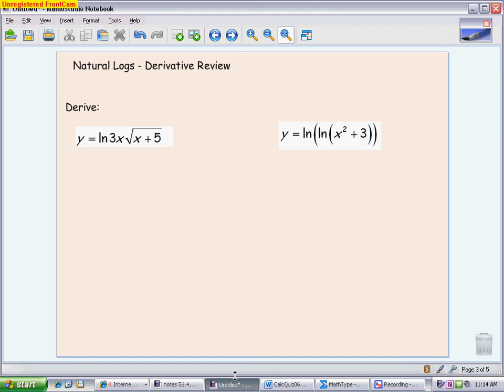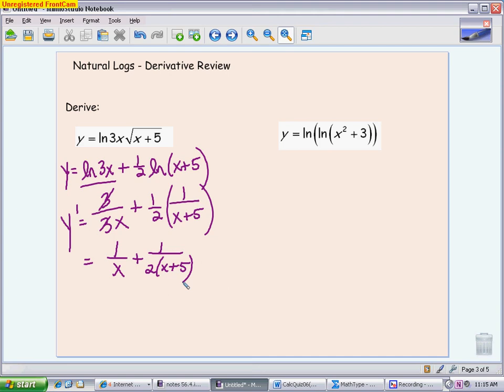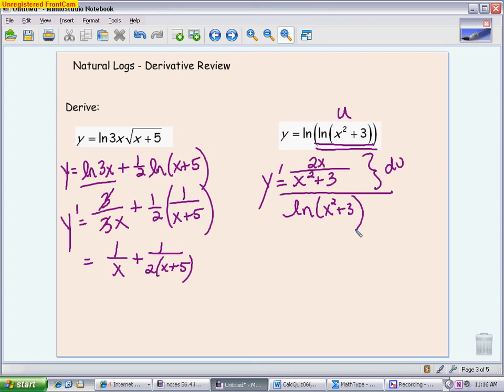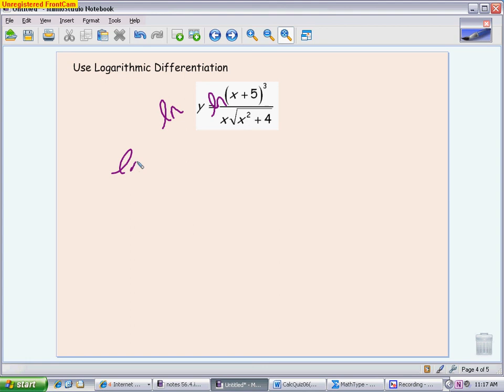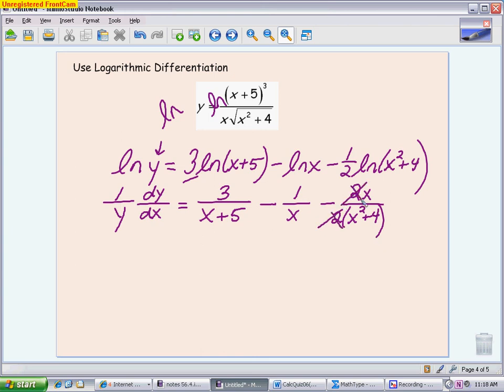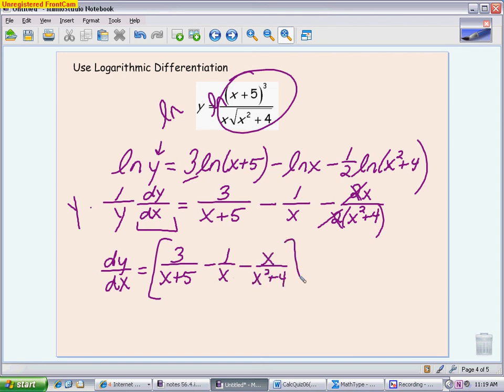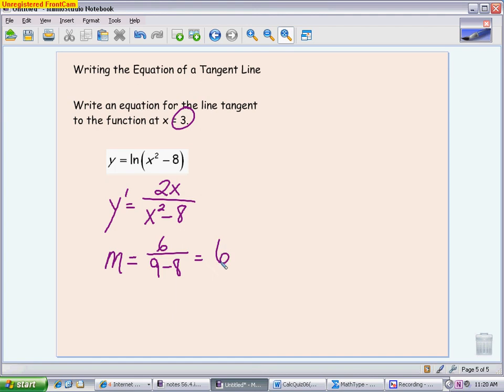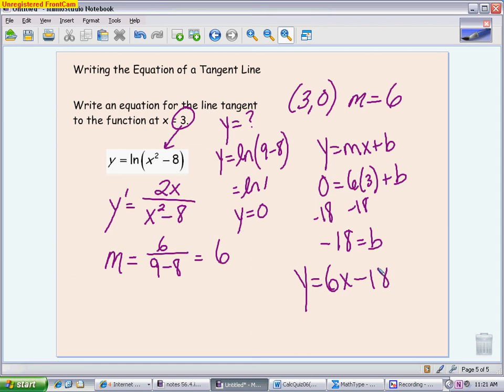AP Calculus: Derivative Review for 5.1/5.2 Quiz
This video reviews all derivative problems and applications dealing with the natural log.